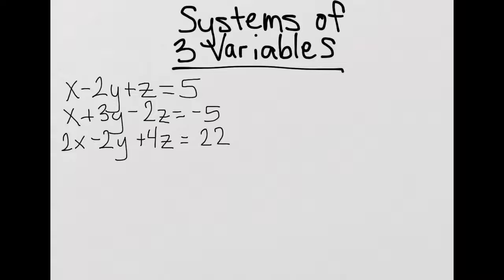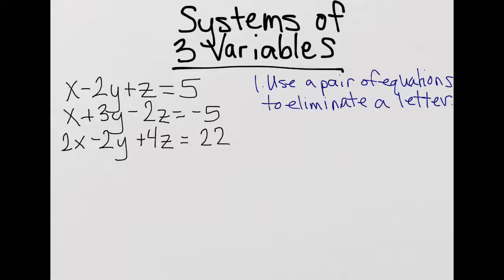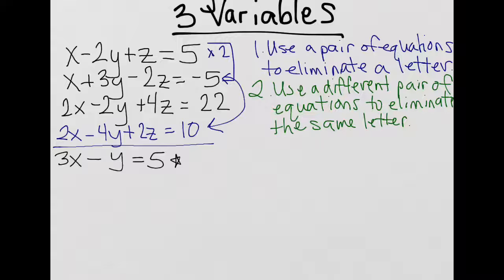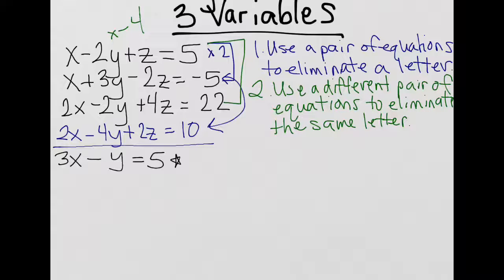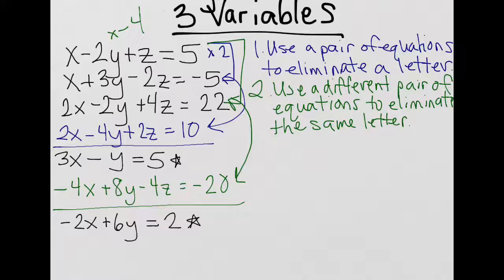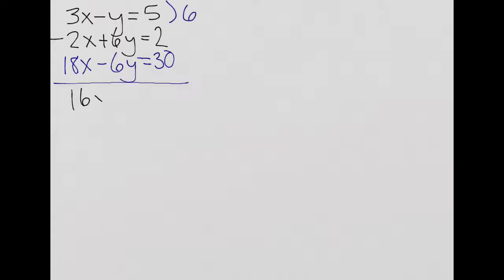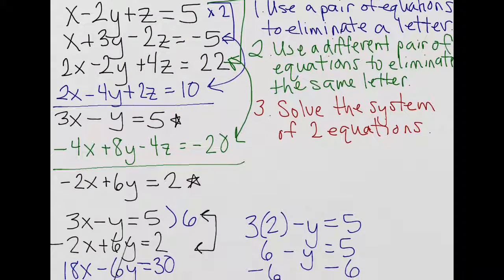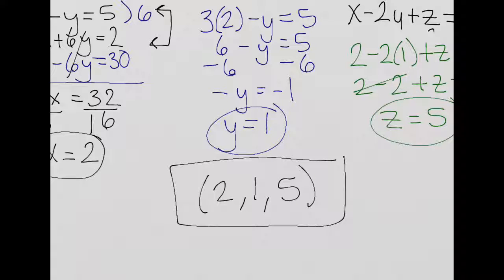System of 3 equations with 3 variables